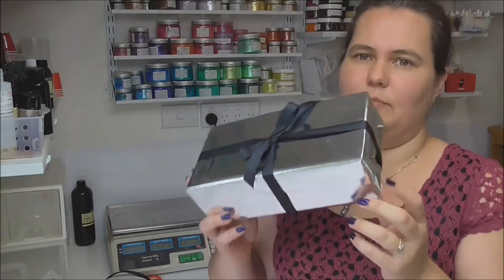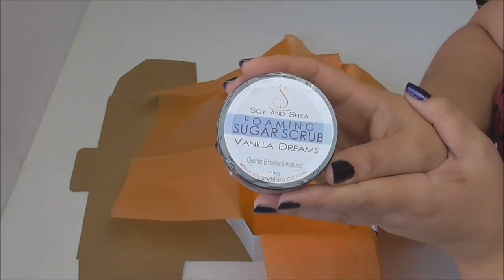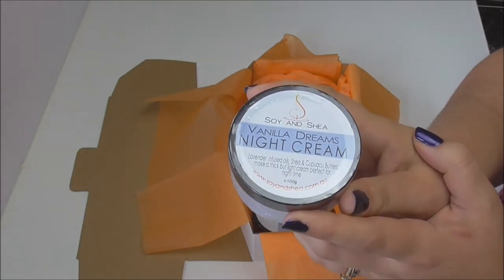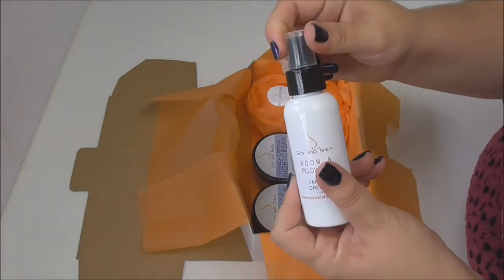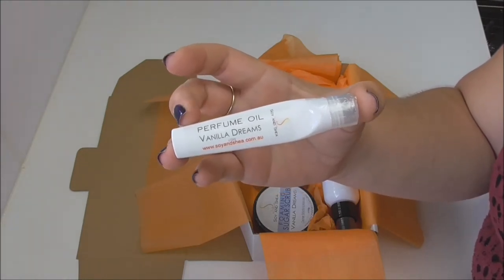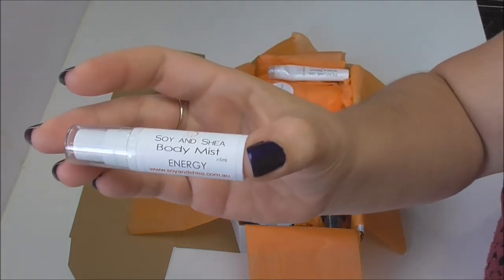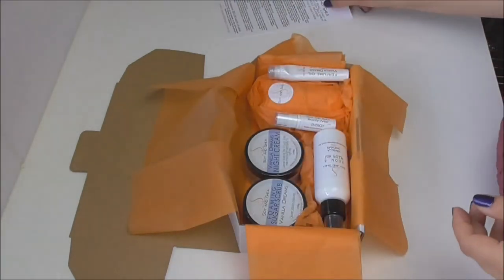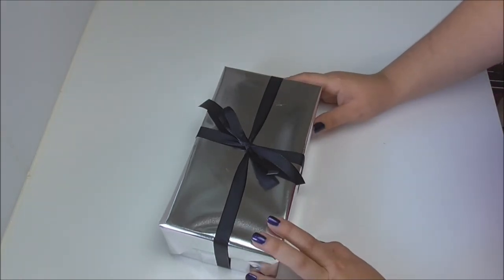Revealing April's Mystery Box - a box of relaxing goodies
Come join me as I pack April's Mystery Box - a monthly box of home and personal fragrance treats.

This month's box is all about relaxing and most of the products feature a lavender fragrance with 3 of the products about to be released in May!

Mystery Boxes are available online and ship out from the 2nd Tuesday of each month.
They include postage within Australia only